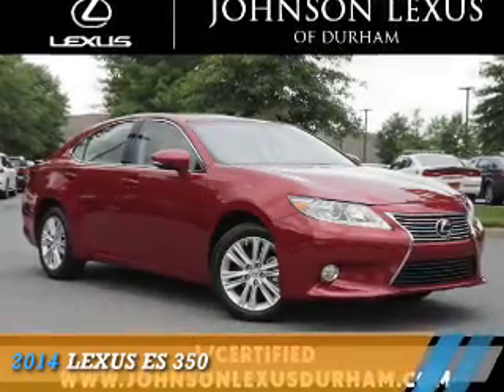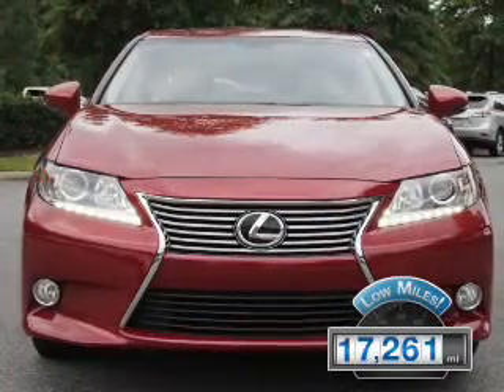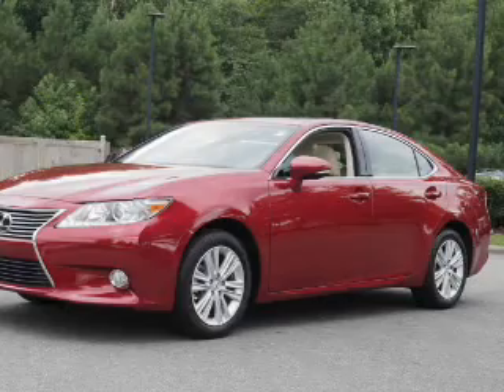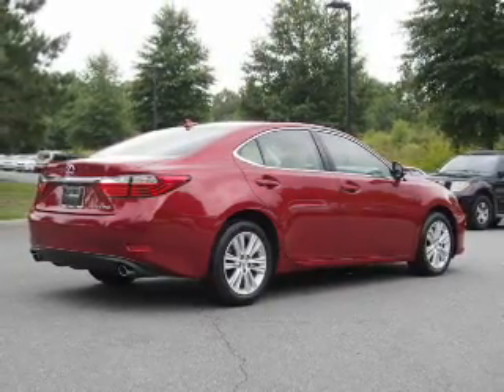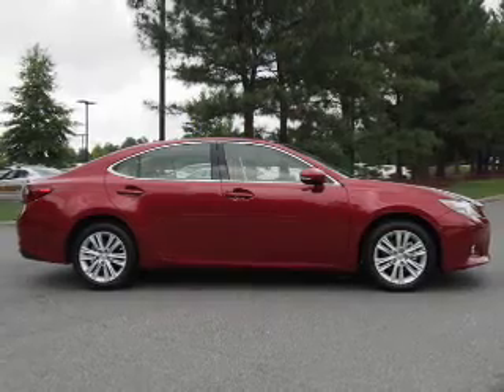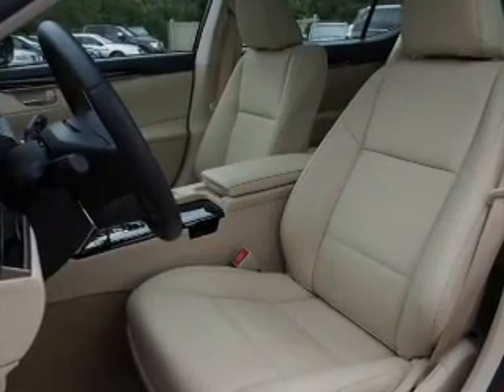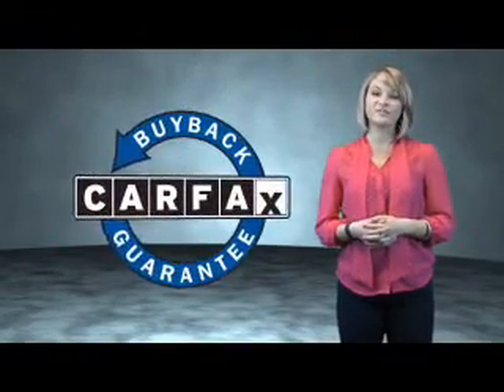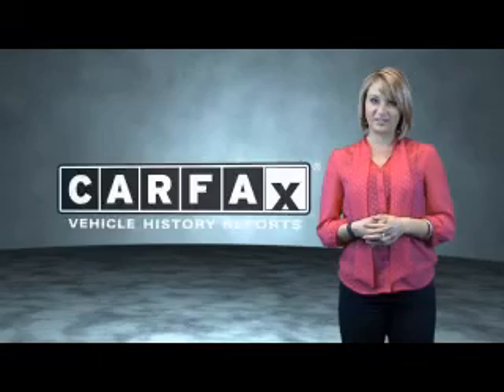2014 Lexus ES 350 DP2279 - Durham NC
Phone:
Year: 2014
Make: Lexus
Model: ES 350
Trim:
Engine: 3.5 liter 6 Cylindercylinder FWD
Transmission: 6-Speed Automatic
Color:
Mileage: 17261
Address:
VIN:JTHBK1GG3E2137178